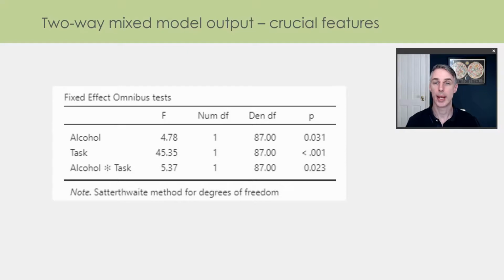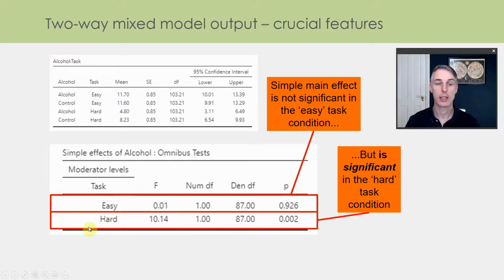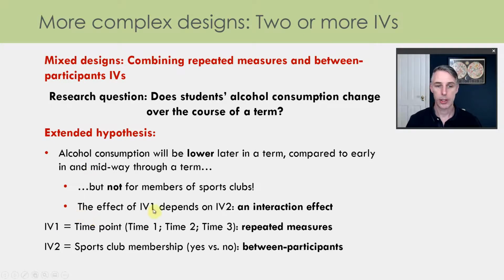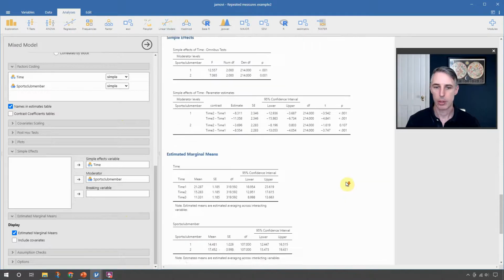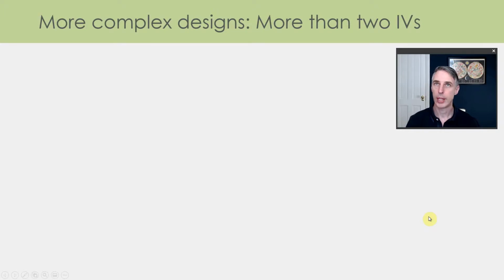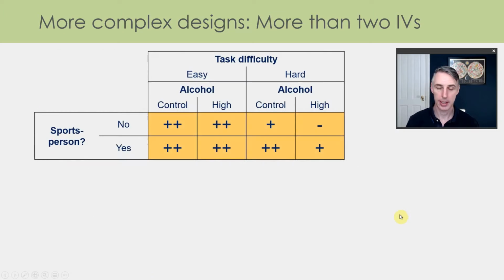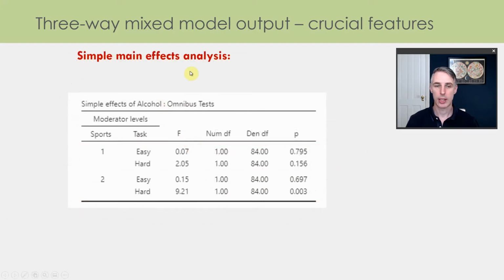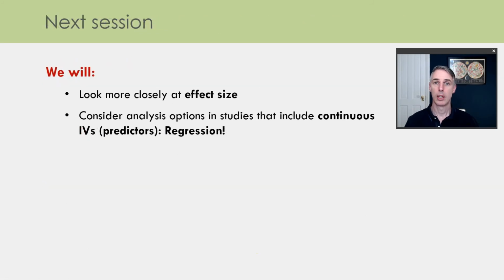Repeated-measures mixed models in Jamovi PART 2 (of 2)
00:00 Simple main effects analysis (2 X 2 fully-repeated measures design)
4:00 Two-way mixed model (3 X 2 mixed design); including simple pairwise comparisons and other simple contrasts 7:43
10:12 Three-way mixed model (2 X 2 X 2 mixed design)